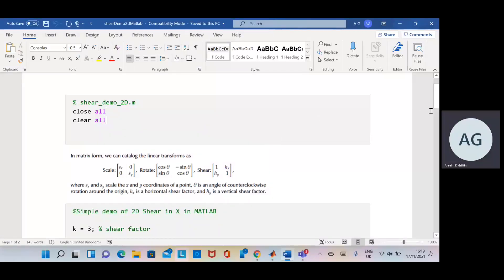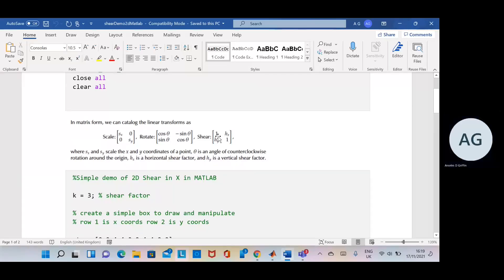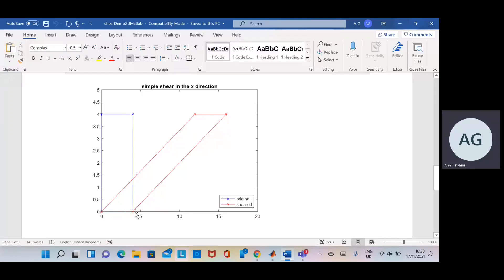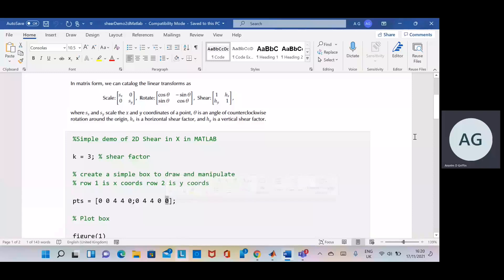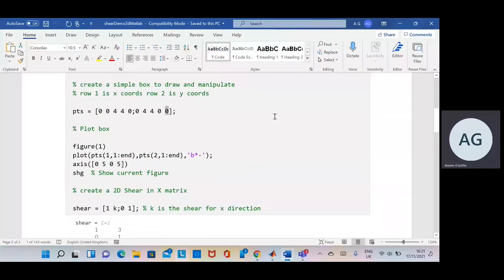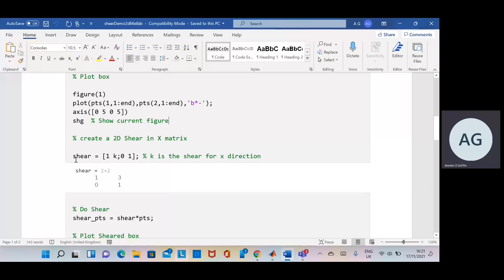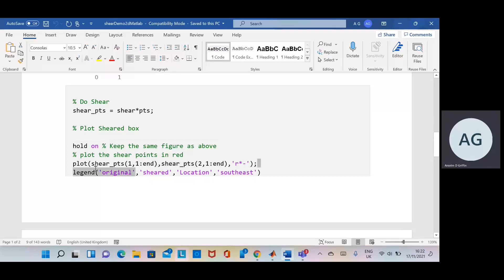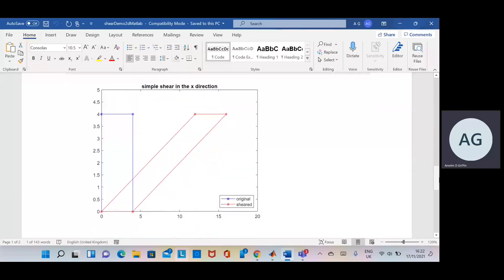How to shear points point in Matlab not using the inbuilt functions. Code in description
%Simple demo of 2D Shear in X in MATLAB

k = 3; % shear factor

% create a simple box to draw and manipulate
% row 1 is x coords row 2 is y coords

pts = [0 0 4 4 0;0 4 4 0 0];

% Plot box

figure(1)
plot(pts(1,1:end),pts(2,1:end),'b*-');
axis([0 5 0 5])
shg  % Show current figure

% create a 2D Shear in X matrix

shear = [1 k;0 1]; % k is the shear for x direction
shear = 2×2
     1     3
     0     1

% Do Shear
shear_pts = shear*pts;

% Plot Sheared box

hold on % Keep the same figure as above
% plot the shear points in red
plot(shear_pts(1,1:end),shear_pts(2,1:end),'r*-');
legend('original','sheared','Location','southeast')
axis([0 20 0 5]); % x axis 0 to 20, y axis 0 to 5
title('simple shear in the x direction')